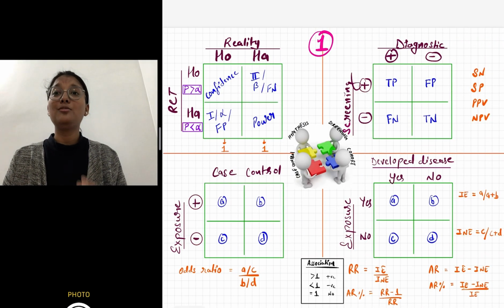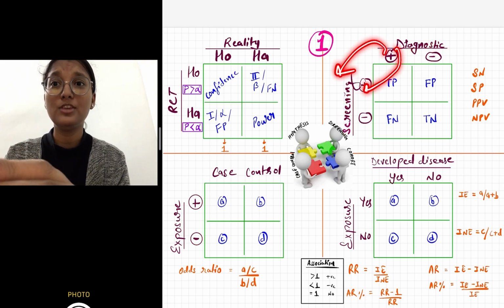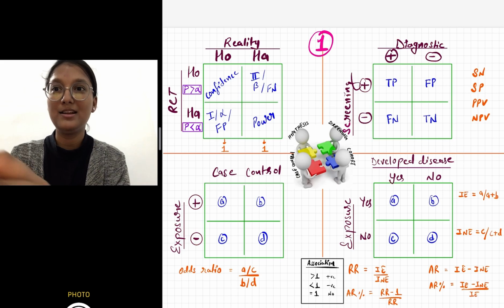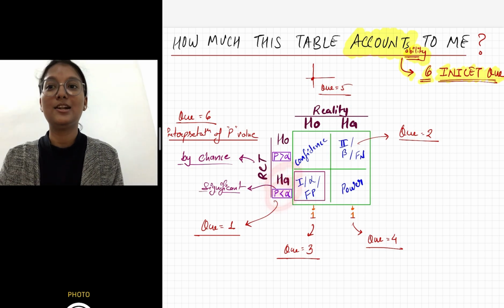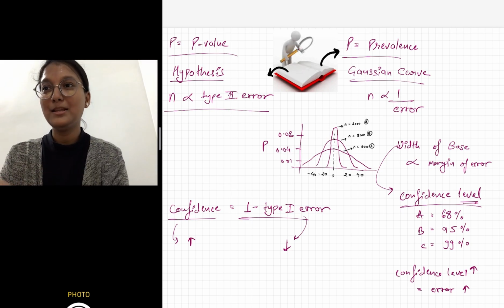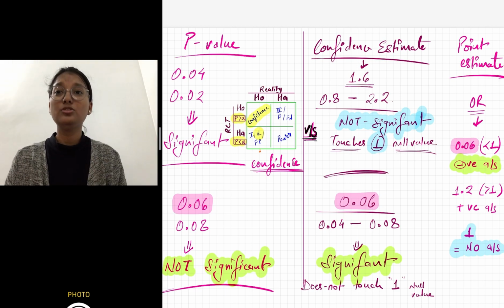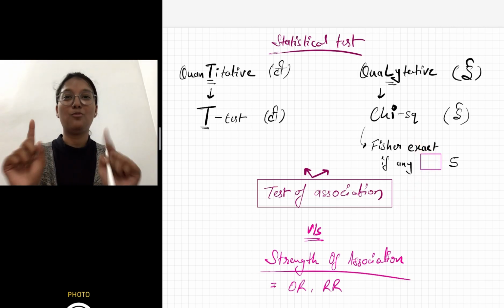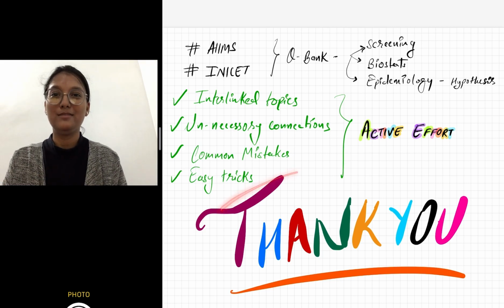Community medicine | PSM | INICET | Revision skills | What not to confuse & make mistakes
Community medicine topics : screening, biostats, epidemiology (hypothesis part).
What all AWARENESS you need to keep in mind for these topics, have been covered.
Showing Glimpse of INICET, covering Previous year questions (PYQs), common mistakes, areas of confusion and un-necessory interlinkings which happens in the mind during exam, few tricks to remember & most importantly the talking awareness of small things on each topic which i keep on highlighting throughout the video.
Use this video to revise your notes mindfuly & solve INICET PYQs.
Basic understanding will also help in NEETPG & NEXT definitely and even during MBBS.